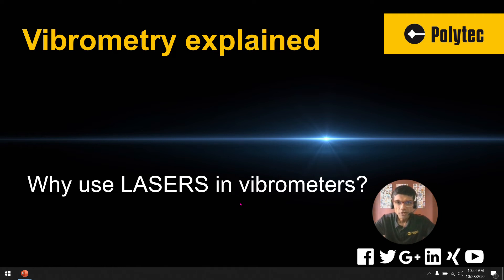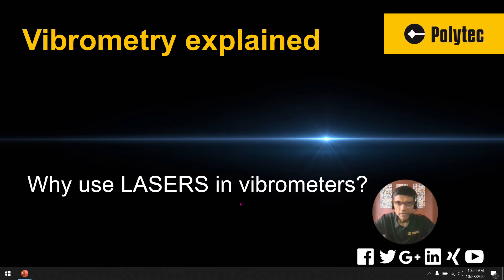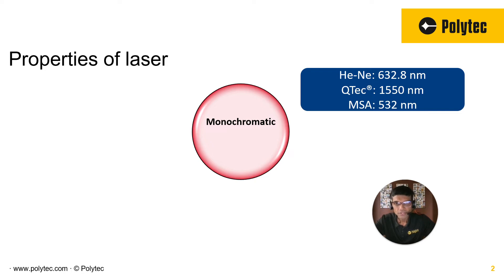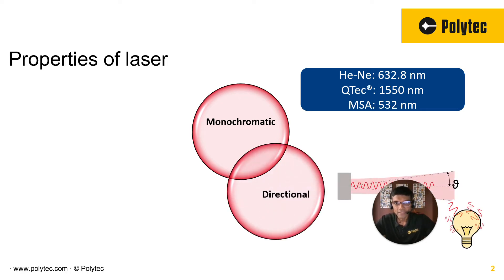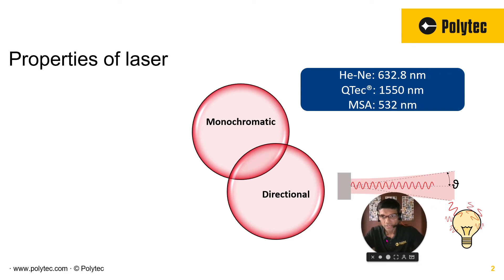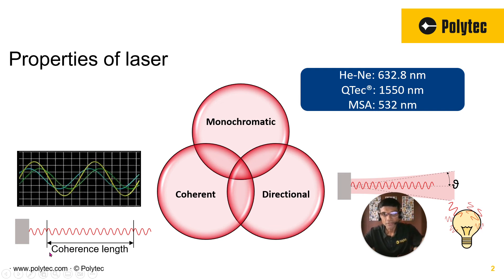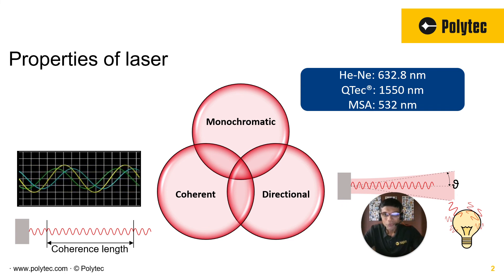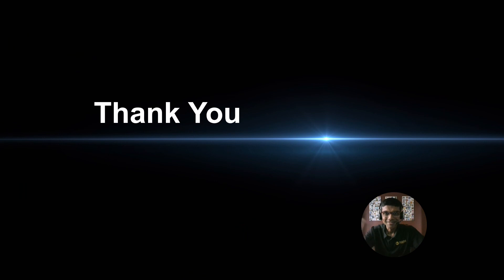Why use lasers in vibrometers?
Why do we use a laser as a light source in vibrometers? Why not grab a light bulb from Home Depot and use that instead? That’s because a laser has some unique properties that make it a perfect fit for vibrometry. Let’s look at these properties in this video. Polytec and the field of vibrometry in general owes its existence to lasers. Here’s a fun fact. The first laser was built in 1960. Polytec was formed in 1967 – which shows the vision of the founders and the long-term commitment that we take pride in.